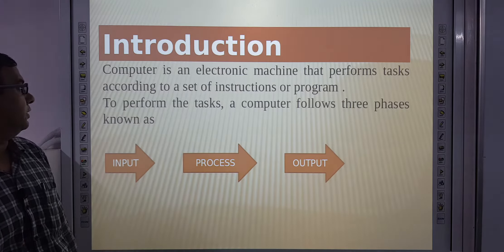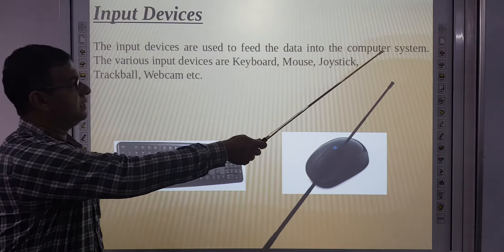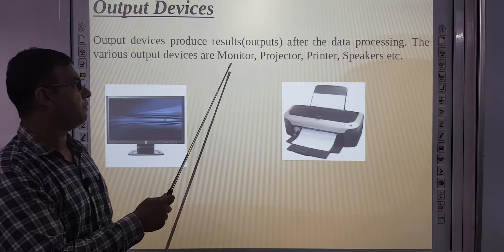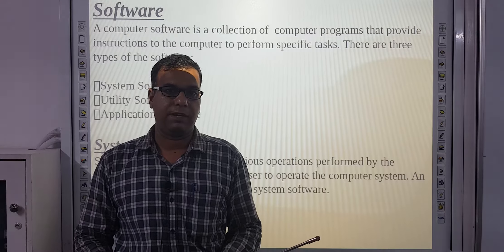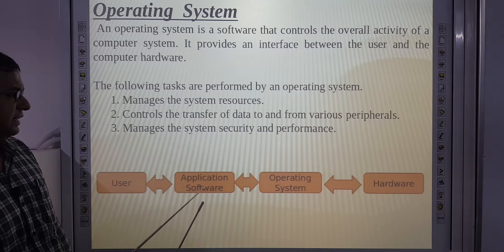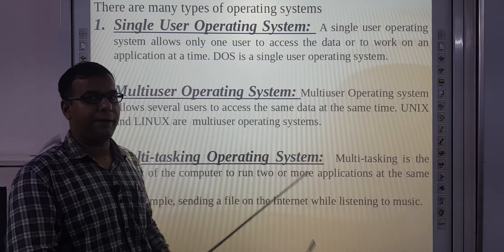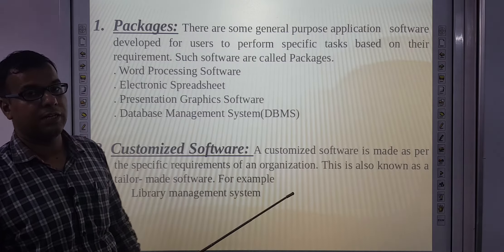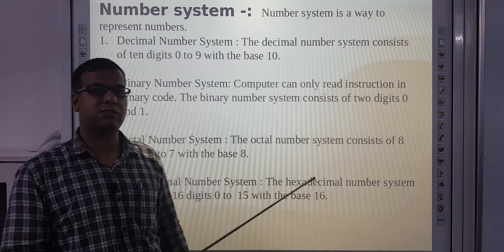Class 7 Computer Ch 1